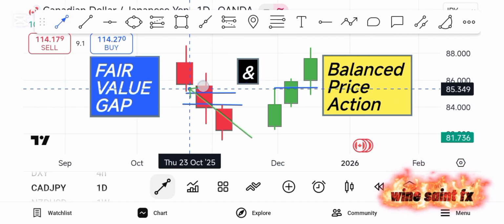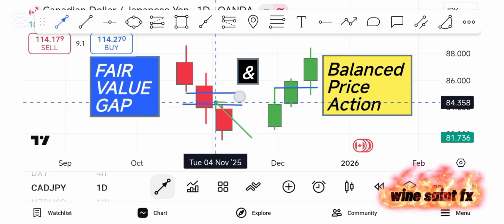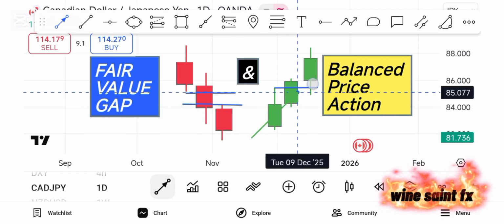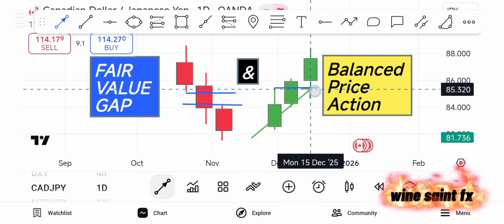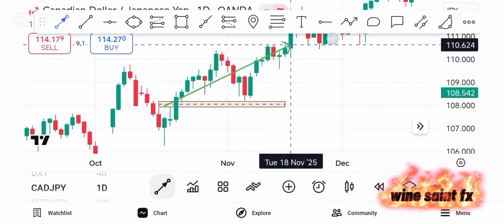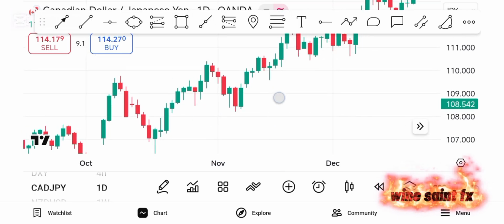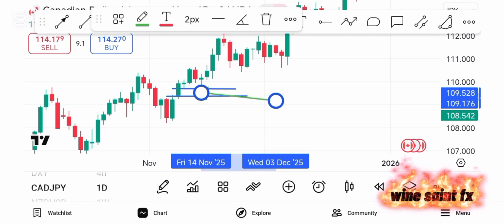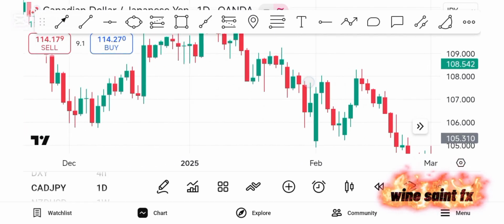How to identify Fair Value Gaps (fvg)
In this Video I have shared about FVG, which means fair value gap, and also I have taught about balanced price action and they are one of the new ICT concepts you should know about.

Credit To michael j Henderson

▼ ▽ ABOUT ME
Hello There!
I'm Wine Saint. And I am glad to welcome you to my YouTube Channel. I will also guide you from beginner until you become an experienced forex trader.